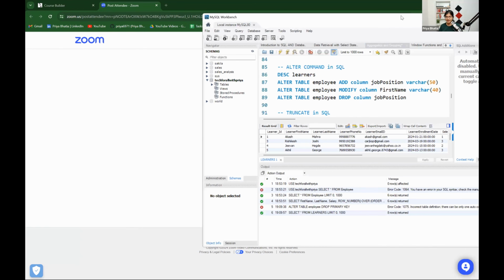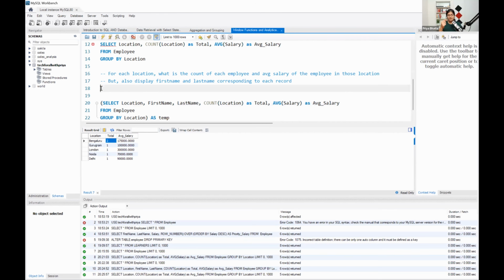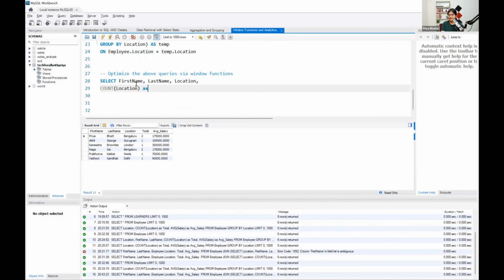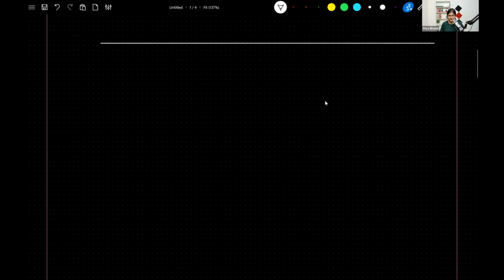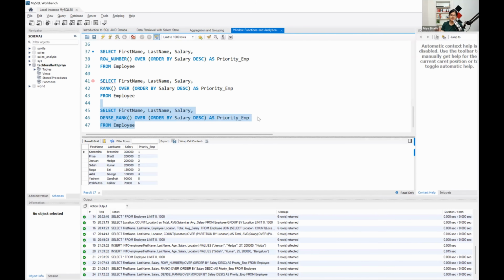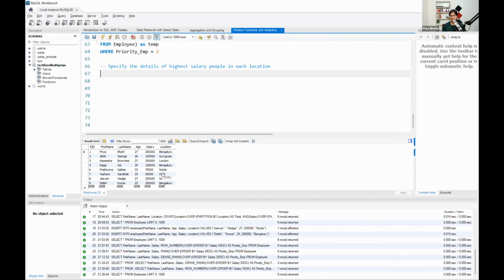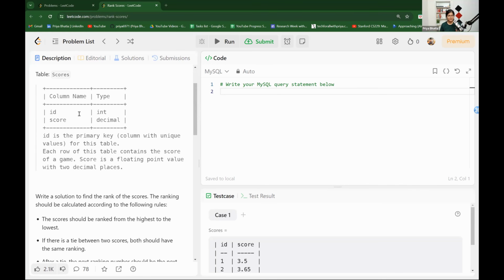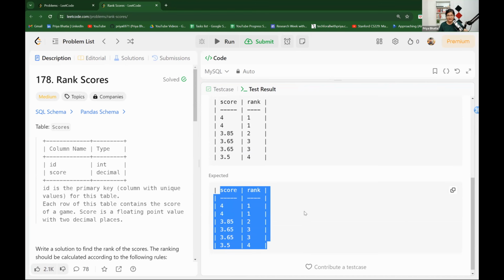Episode 6: Mastering SQL Window and Ranking Functions!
In the world of data management and analytics, SQL window functions play a crucial role. They provide a powerful toolset for performing advanced data manipulations, allowing you to easily conduct complex analyses. Mastering these functions is essential for data professionals who want to gain a competitive edge in their field and deliver meaningful insights. In this episode, we will dive deep into the concepts and applications of these important functions, including examples and real-world scenarios to help you understand and apply them effectively.

Timestamp:
0:00:00 - Introduction
0:01:29 - Practical Implementation Of Count Of Employee & Avg Salary for each location
0:10:27 - Use case of Inner Join Illustration
0:27:59 - Optimization via Window Function Illustration
0:53:55 - Row Number Function Illustration
0:56:14 - Rank Function Illustration
0:58:20 - Dense Rank Function Illustration
1:11:25 - Interview Problem on 2nd highest salary of an employee
1:29:05 - Interview Problem on Dense Rank
Following the success of our DSA for Interview Preparation and SQL BootCamp, I'm thrilled to announce our upcoming Machine Learning Bootcamp, starting on May 13, 2024!
Data Science
Podcasts